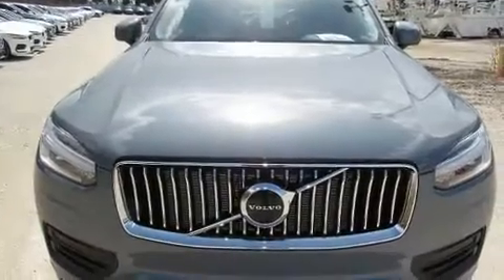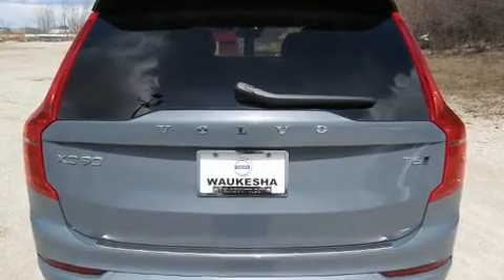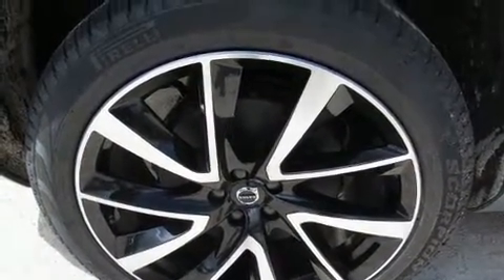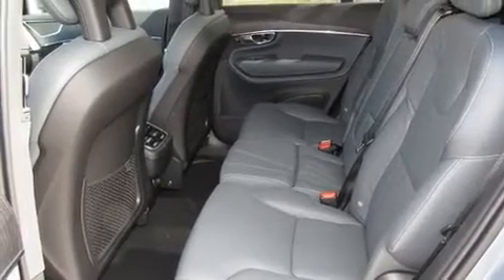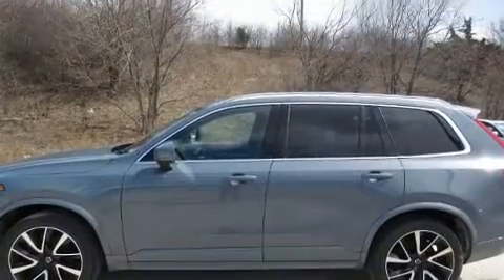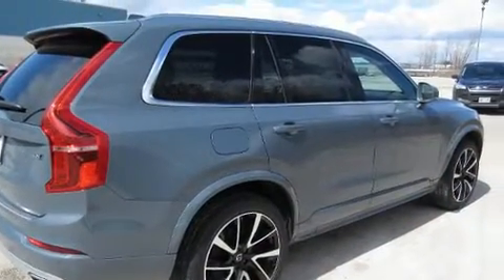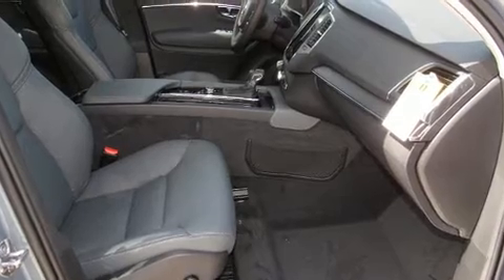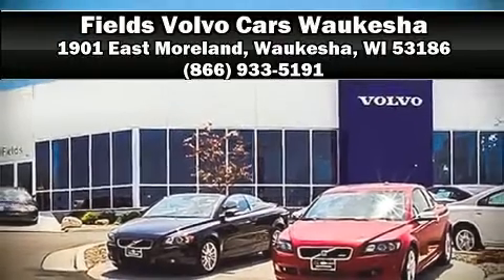2020 Volvo XC90 T6 Momentum 7 Passenger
The 2020 Volvo XC90. Smooth gearshifts are achieved thanks to the 2 liter 4 cylinder engine, and for added security, dynamic Stability Control supplements the drivetrain. A turbocharger further enhances performance, while also preserving fuel economy. A wealth of standard features means that you no longer have to sacrifice. Like heated seats, leather upholstery, power front seats, power moon roof, power door mirrors and heated door mirrors, a power rear cargo door, rain sensing wipers, and air conditioning. Volvo ensures the safety and security of its passengers with equipment such as: dual front impact airbags, head curtain airbags, traction control, brake assist, anti-whiplash front head restraints, ignition disabling, an emergency communication system, and 4 wheel disc brakes with ABS. Adaptive cruise control maintains a pre set distance behind the car ahead of you, simplifying highway driving and enhancing safety. We know that you have high expectations, and we enjoy the challenge of meeting and exceeding them! Stop by our dealership or give us a call for more information.